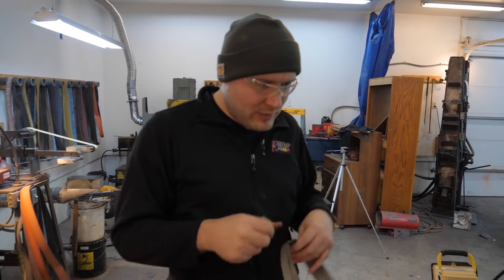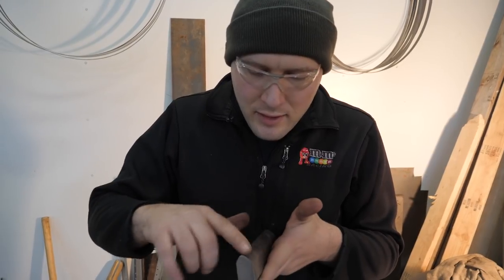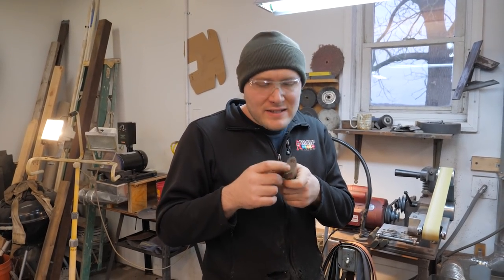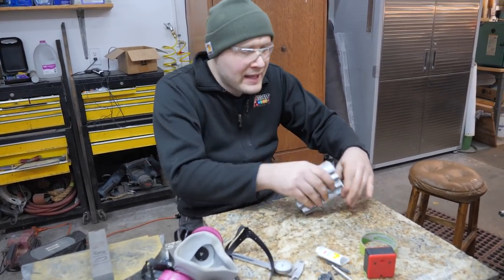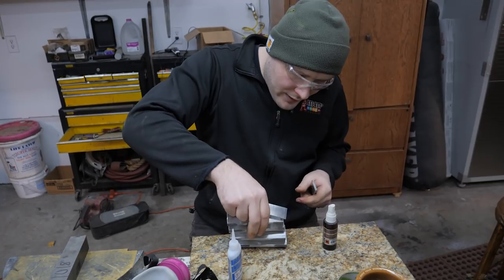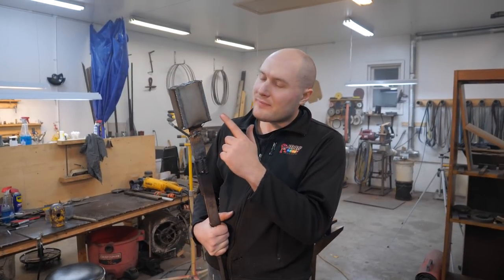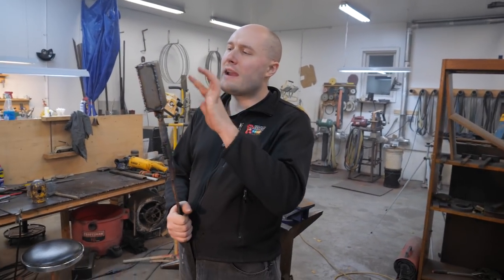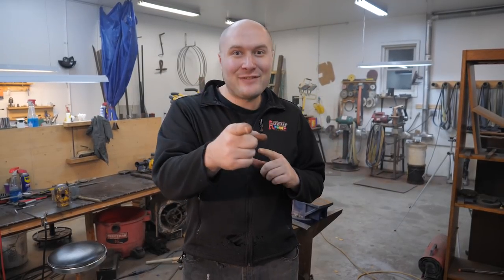Making a Medieval Damascus Sword Pt. 4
I am making a medieval damascus sword.  This journey is going to be FunTastic for it is my very first sword build!  If you like Forging, hammering, fire, knives, swords, laughter, entertainment, and if you breath,  then this is the video for you!

I am a full-time Mastersmith knifemaker, and I love my job! I specialize in forged fixed blade knives and also make many other types of beautiful knives.

In March of 2007, I went to the W.F. Moran School of Bladesmithing in Old Washington, Arkansas where I took a two week class on Intro to Bladesmithing under ABS Mastersmiths Bert Gaston and Greg Neely. This is where I learned how to make a blade that would pass the ABS Journeyman Smith Performance Test, after that I took a class on Handles and Guards under ABS Mastersmith Jim Walker where I learned how to make handles out of stag, exotic woods and many other materials.

In June, 2011 I received my Mastersmith Stamp at the Atlanta BLADE Show. Now that I have been granted my MS certification I have a desire to expand my field and continue learning and teaching what I learn, God has given me all the opportunities and teachers that I’ve had and I thank Him for giving me the ability to do something I love.